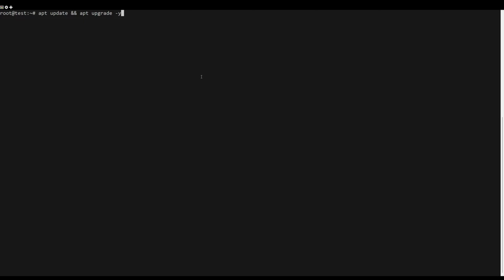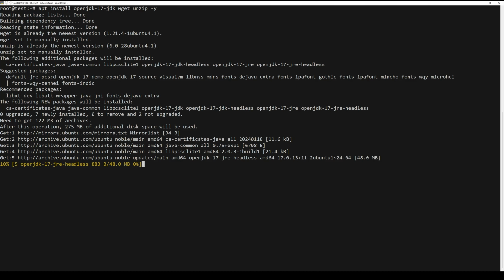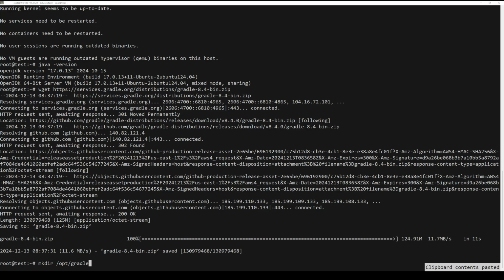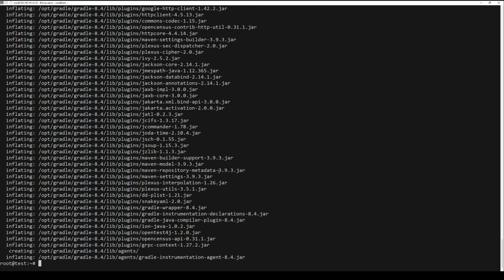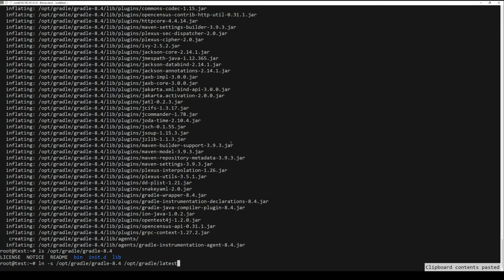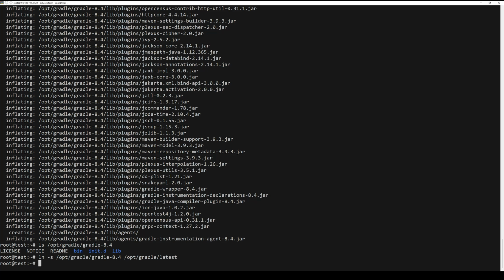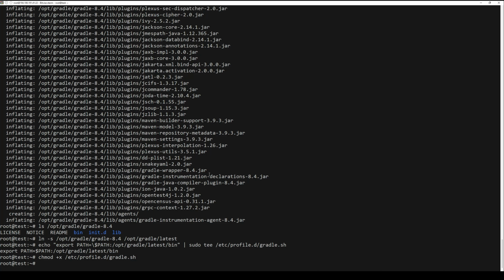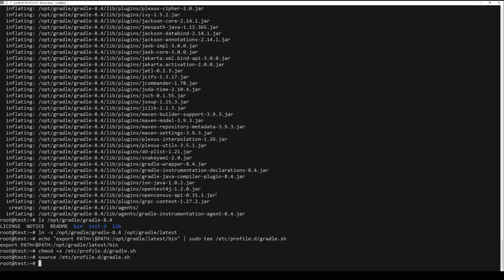How to Install Gradle on Ubuntu 22.04 - 24.04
Gradle is an open-source build automation tool; Java projects mostly uses Gradle. It automates the building process of applications which includes compiling, linking, and packaging of code without manual input. Gradle also supports Groovy, which is an object-oriented dynamic language for Java applications.

Commands Used:
sudo apt update sudo apt upgrade -y
sudo apt install openjdk-17-jdk wget unzip -y
java -version